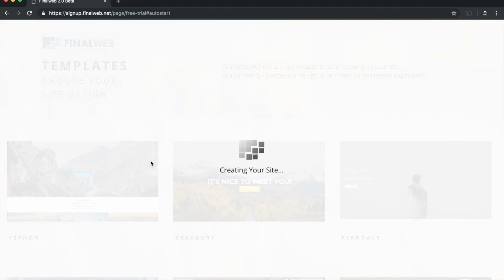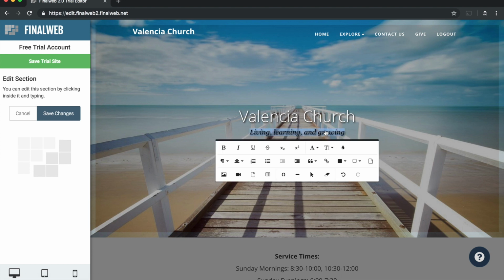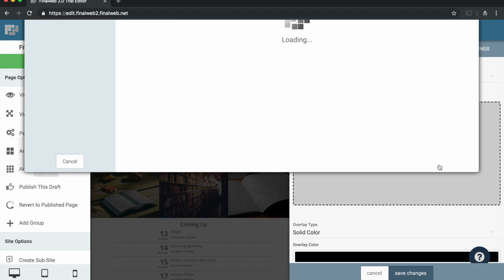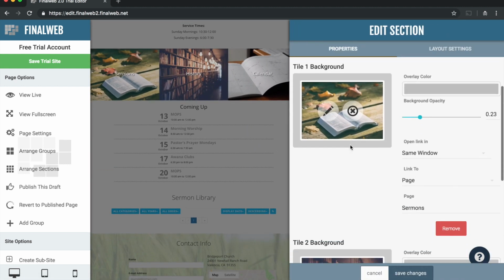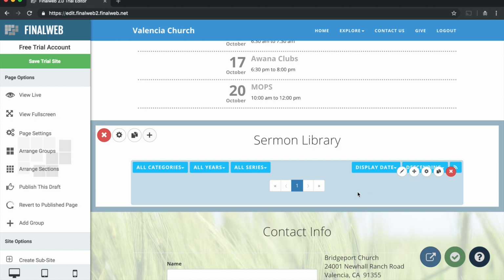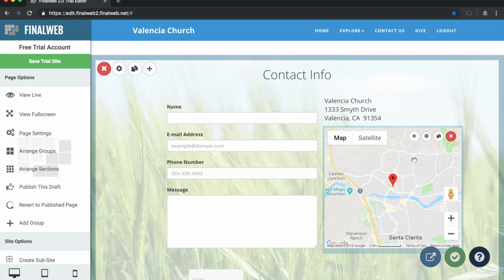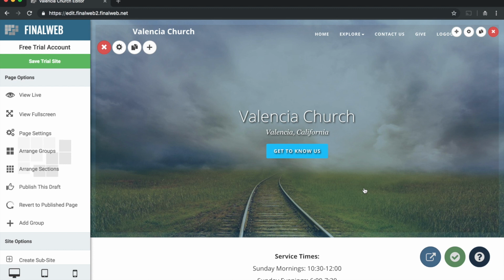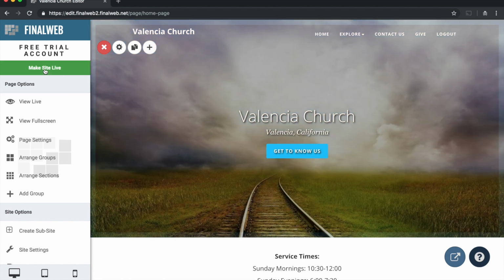Build a Church Website in 5 Minutes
Use Finalweb's amazing church website builder to create a church website in 5 minutes.